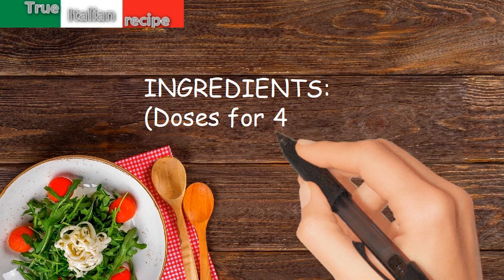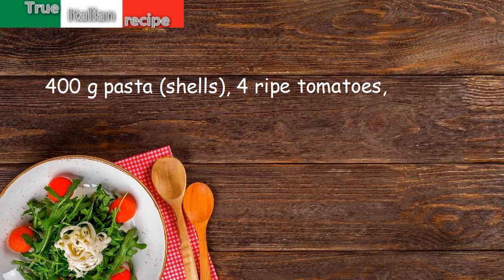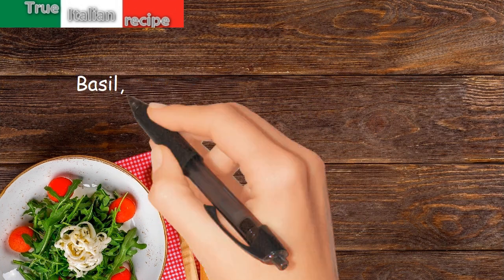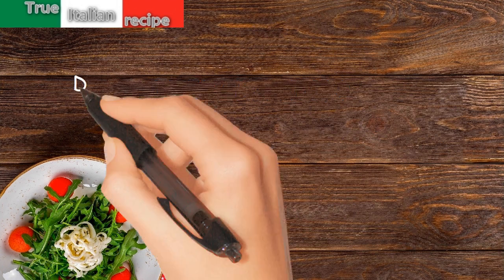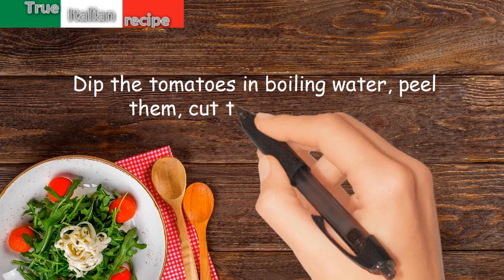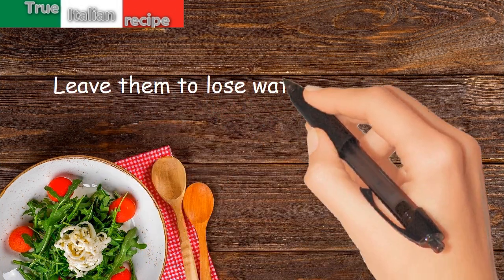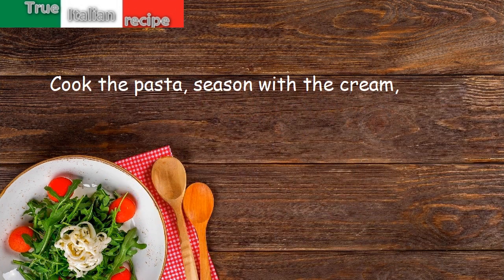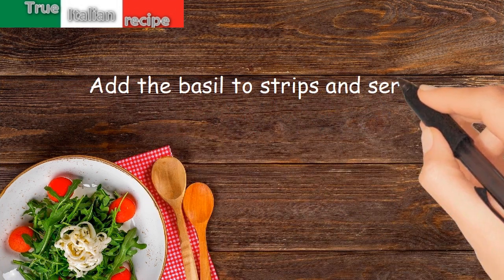ENG - Pasta delicata allo zafferano